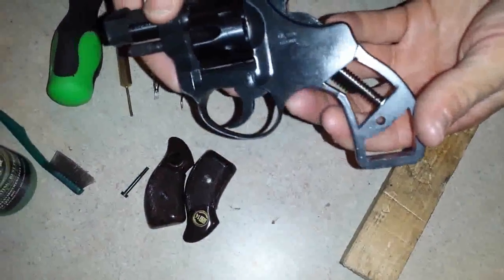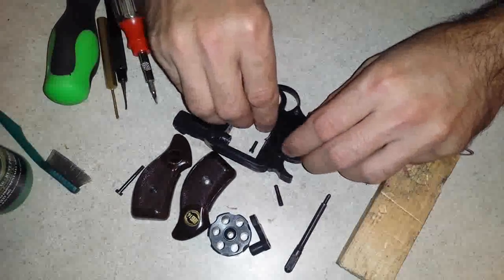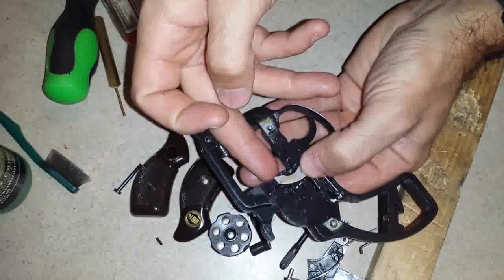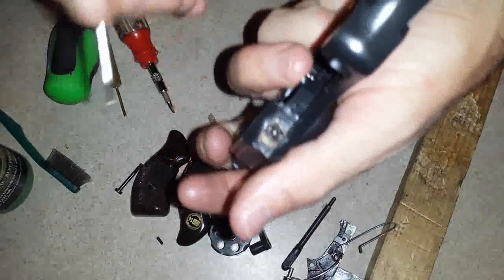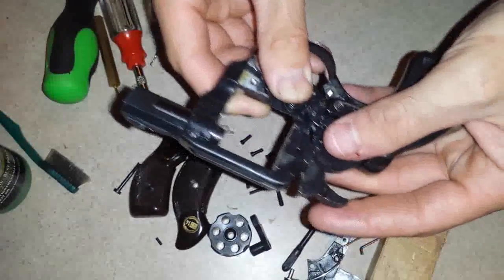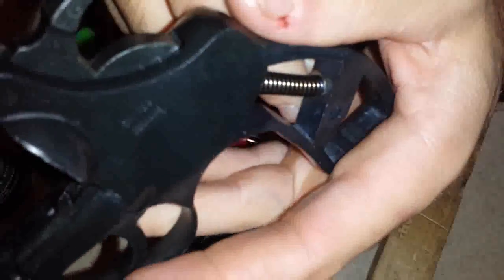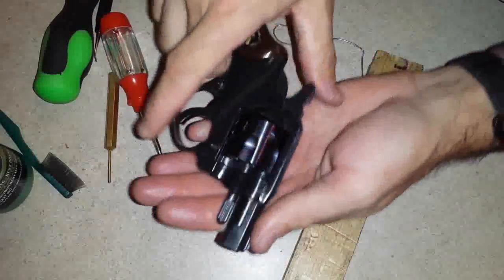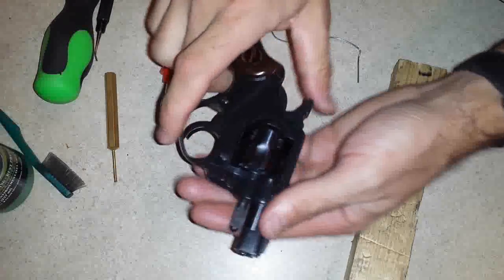ROHM RG14 Revolver disassembly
To disassemble a RG14 for cleaning or maintenance. And the reassembly at 5:11.
This video is for sharing and demonstration purposes only. The pistol belongs to someone else who asked me to fix it. The pistol was merely in need of cleaning, and while I had it in my possession I used it as an opportunity to make a video. I hope this may have helped someone.
Again, this pistol does not belong to me. the owner has since sold/traded the pistol off.

if the part you need is not available through the link,  I would suggest checking other sites such as ebay